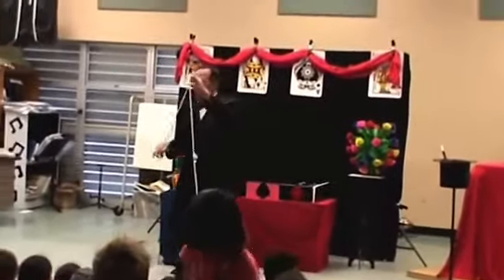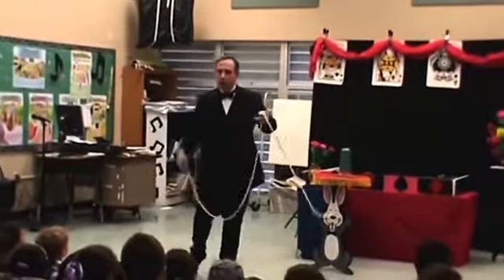Magic Rope Routine - Rene Teboe